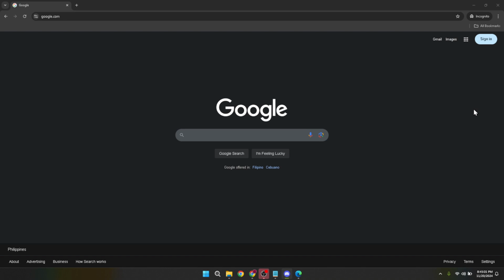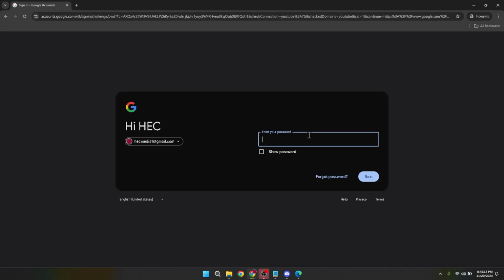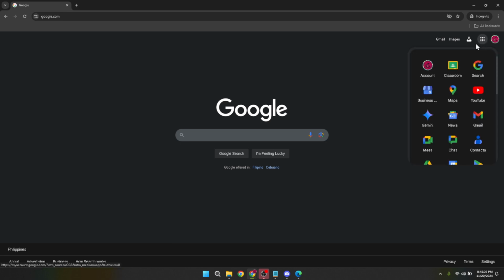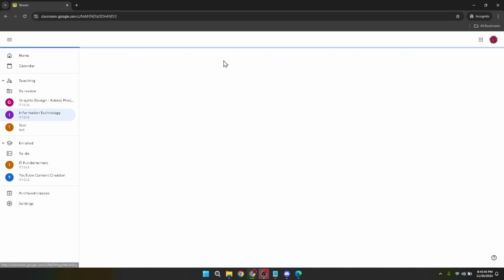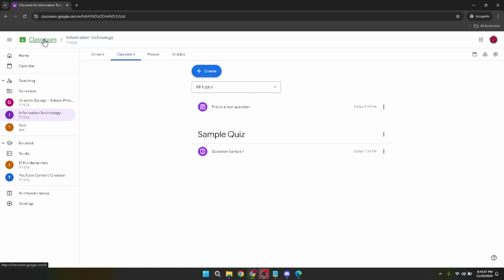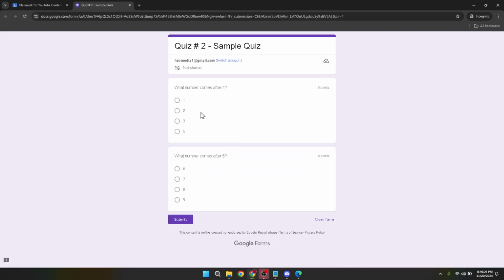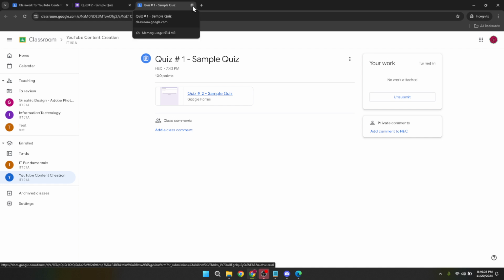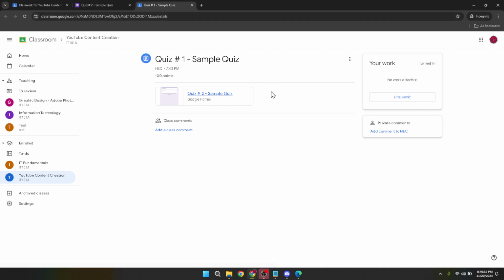How to Answer Questions on Google Classroom (Full 2024 Guide)